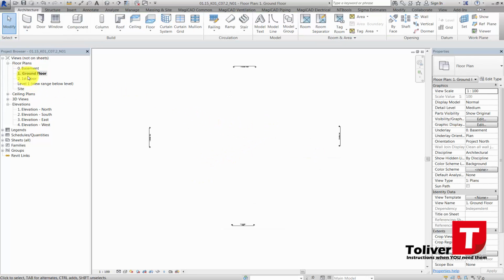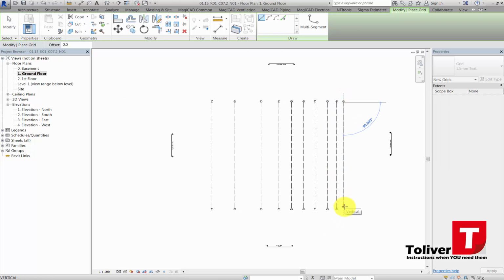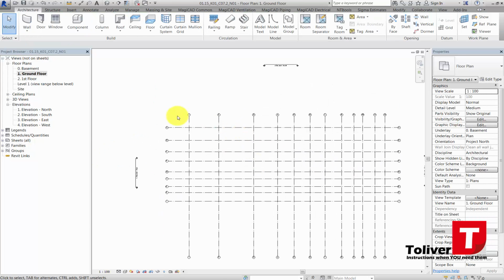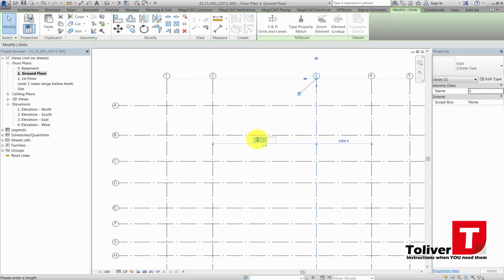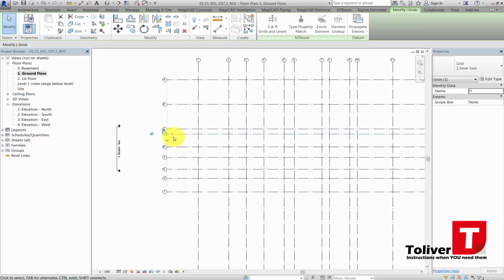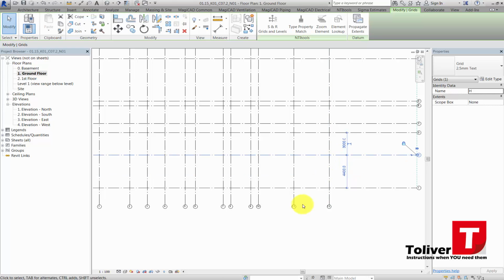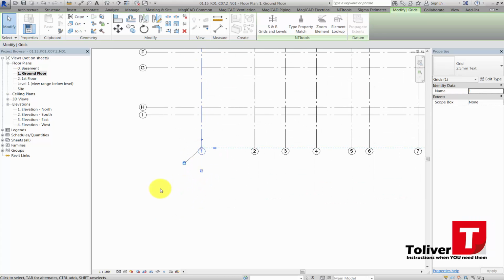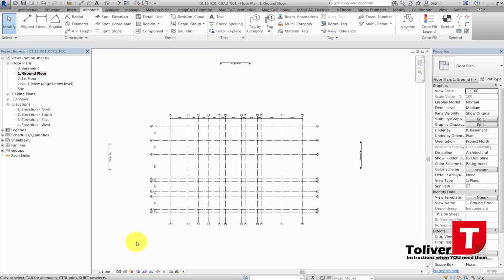3. Setting up the Grid